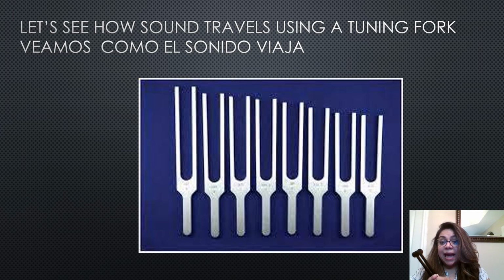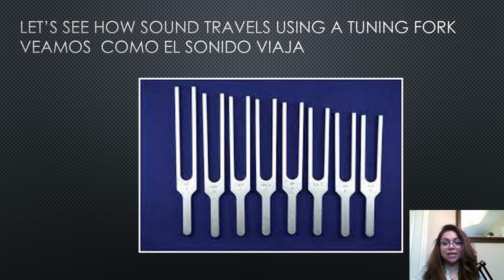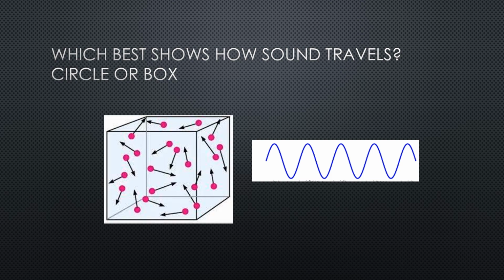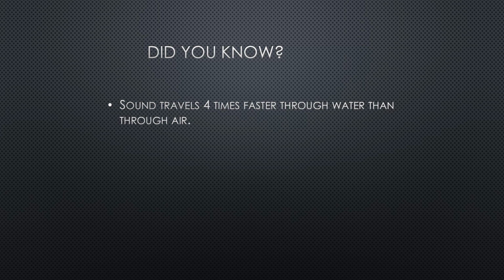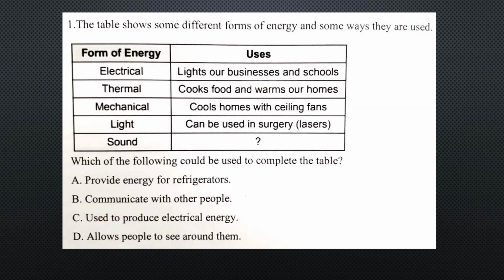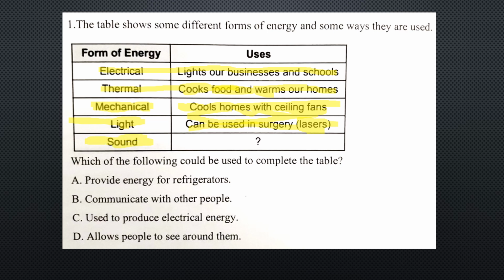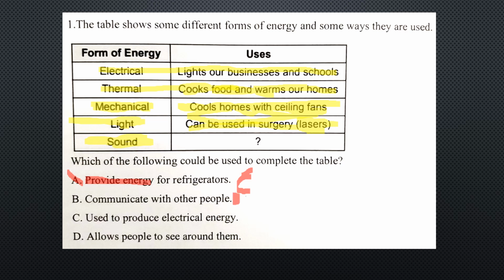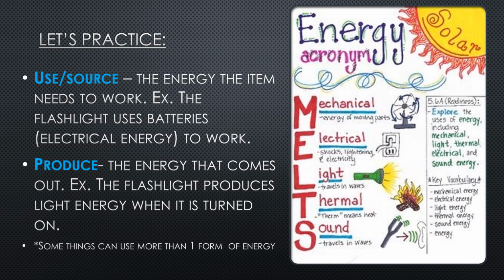Sound Energy PPT Day 2